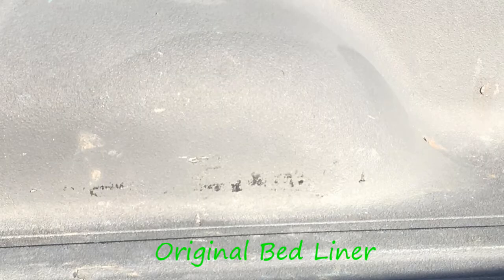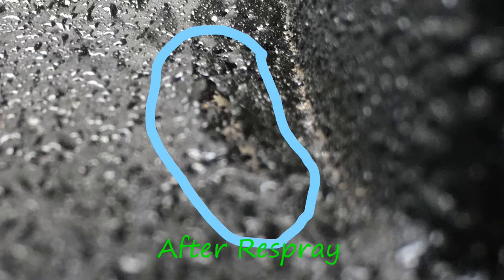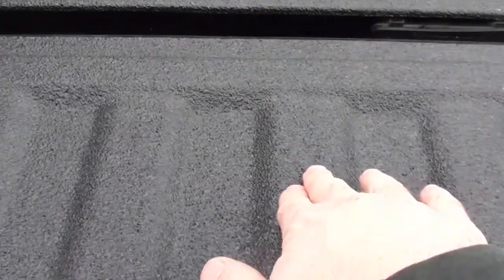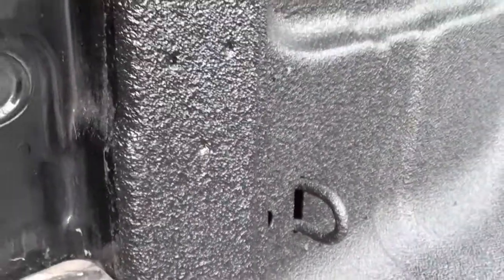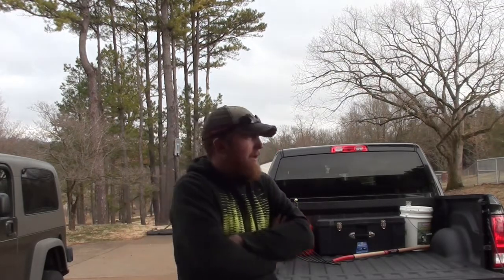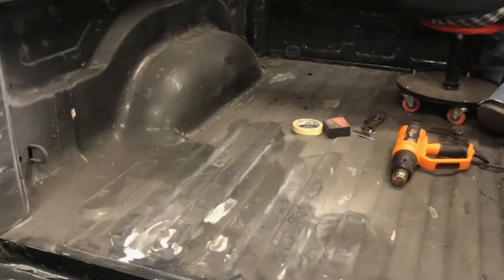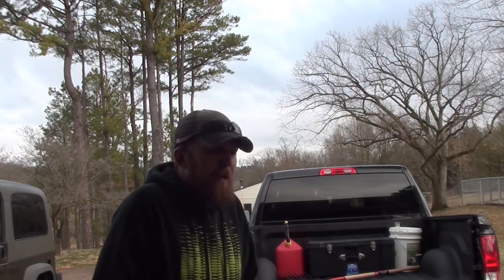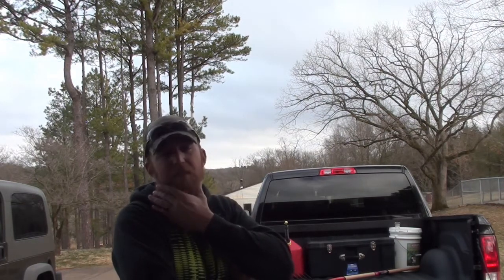Rhino Liner Saga:The Final Chapter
This will hopefully be the final chapter in the ongoing saga with the issues that I have been having with my Rhino Liner spray in bed liner. I just got my truck back three days ago, and it looks better than it ever has. Now to see if it will stand the test of time, and the light use that I put it through.

Here is the link to Camp Hope. Please check them out. They are a charity that helps combat wounded veterans to be able to enjoy the outdoors, while in the company of other veterans who are dealing with similar hurdles.

Here is the link to the Go Fund Me account I set up to benefit Camp Hope. Any monies donated go directly from Go Fund Me to Camp Hope to help them continue their mission.